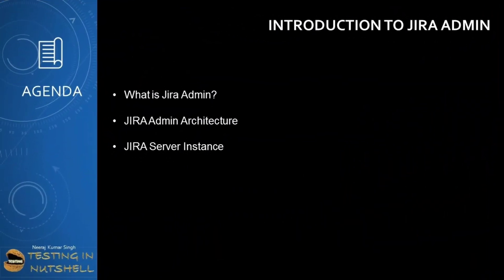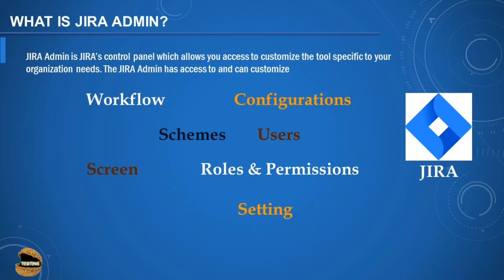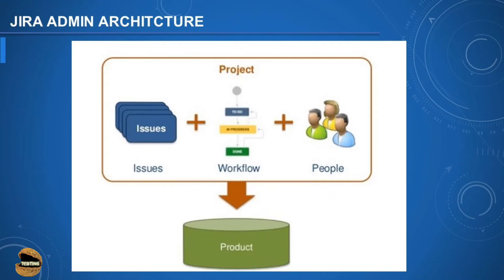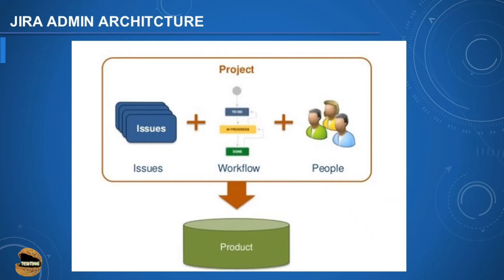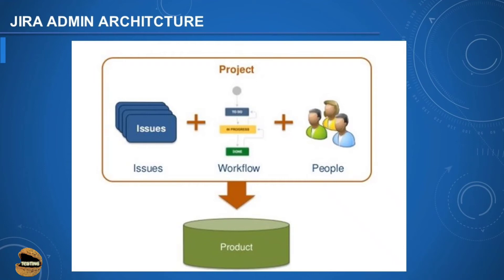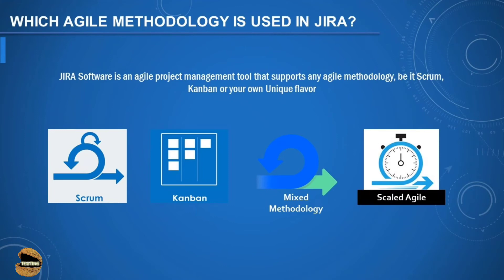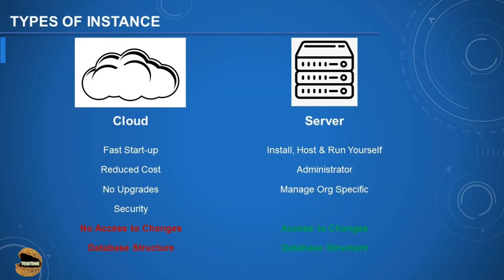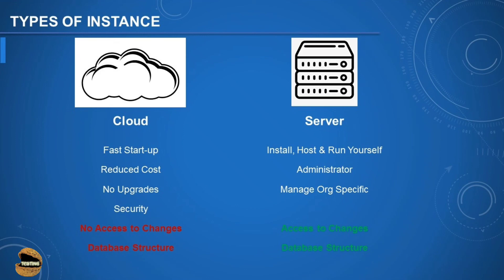Tutorial #1 | Introduction to Jira Administrator | Role of Jira Admin | Jira Admin Tutorials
What is Jira,
What is Jira Admin,
Roles of Jira Admin,
Jira Server Instance,